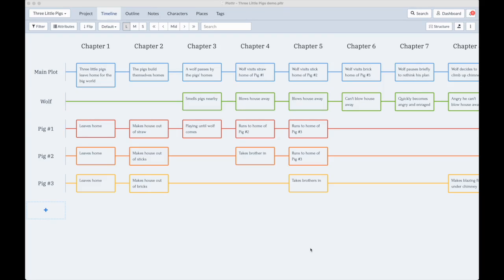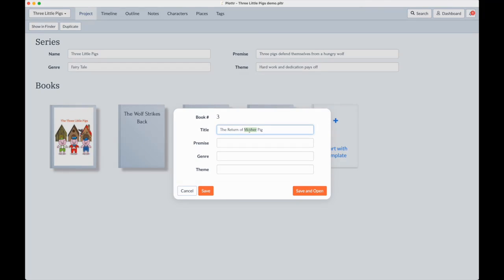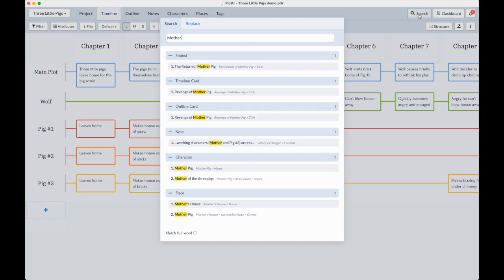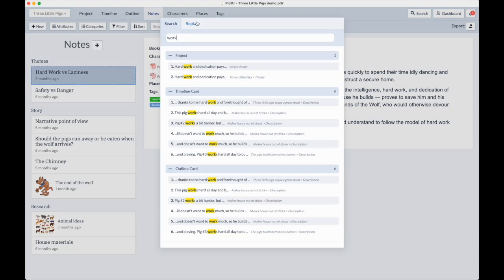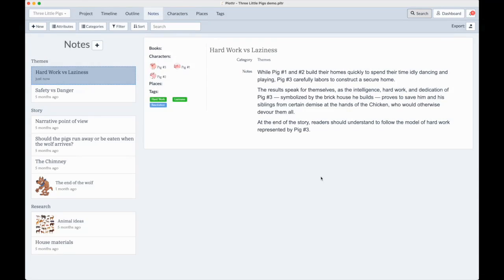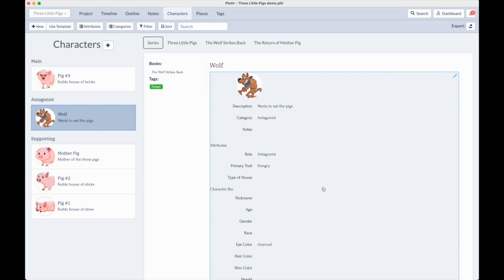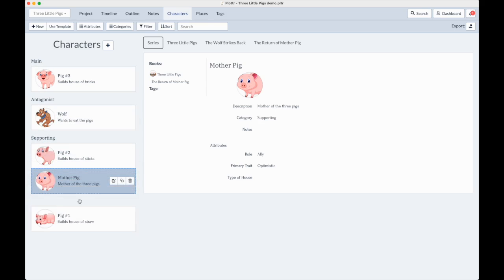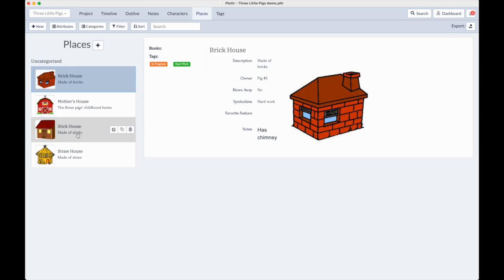[NEW] Search and Replace + Drag-and-Drop Reordering! | Release v2024.1.30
Being indecisive has never been so fun! Our latest update for Plottr for desktop and web (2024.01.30) brings you TWO of our most requested features...

🔥 Search and Replace: Find and replace words in just a few easy clicks. Choose which part of your project your change applies to (Project, Timelines, Notes, Characters, Places, or all the above).

🔥 Drag-and-Drop Manual Reordering: Reorder your Characters, Notes, and Places – and even move them between categories with easy drag-and-drop functionality. Now you have even more flexibility to organize your story bible.

We've also fixed several bugs so that Plottr is more fun than ever to use. There are many more improvements along the way!

Please let us know what you think about the release in the comments and what Plottr updates you'd like to see in the future :)